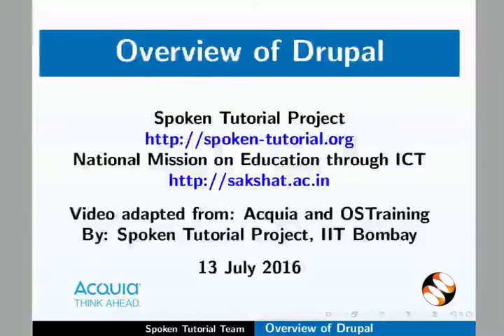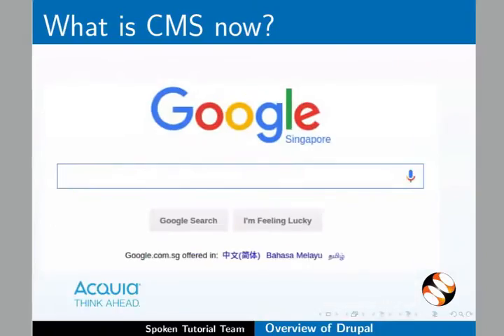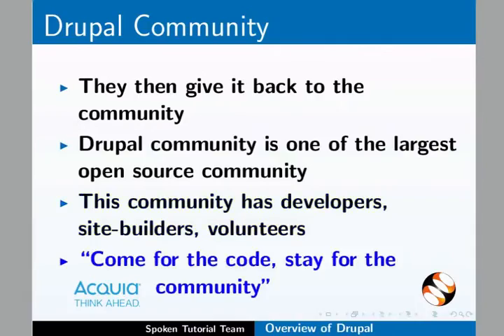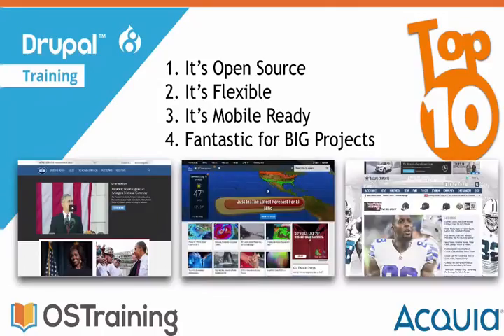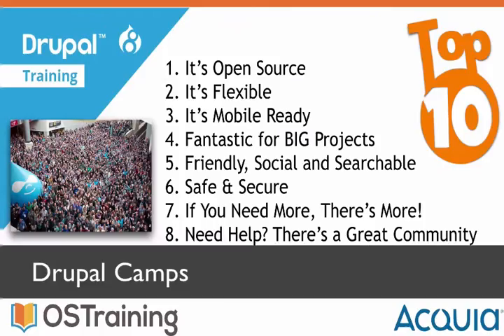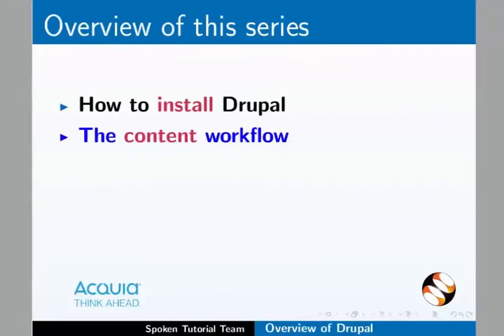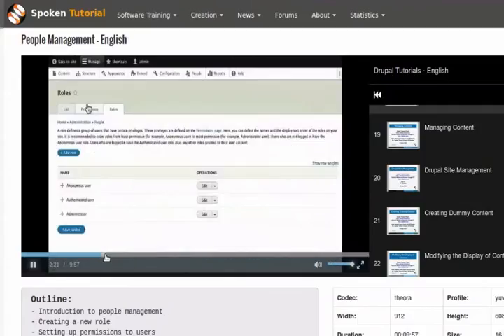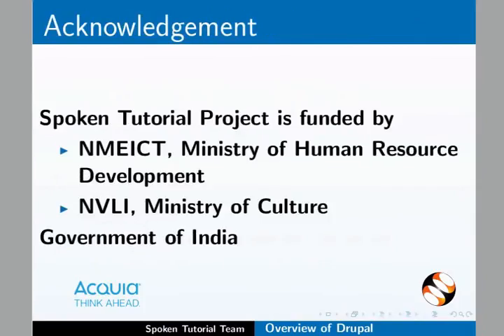Overview of Drupal - English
- Introduction to Content Management System
- Introduction to Drupal
- Salient features of Drupal
- Drupal community
- Overview of this Drupal series